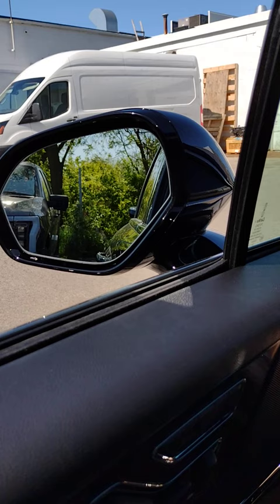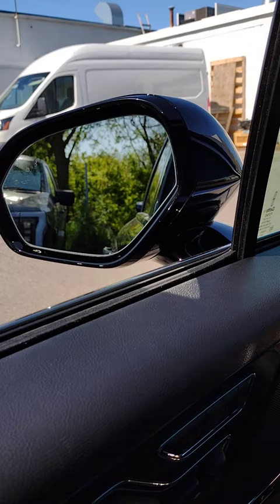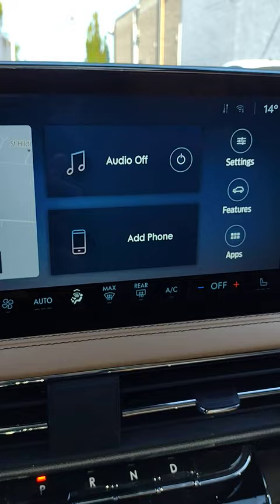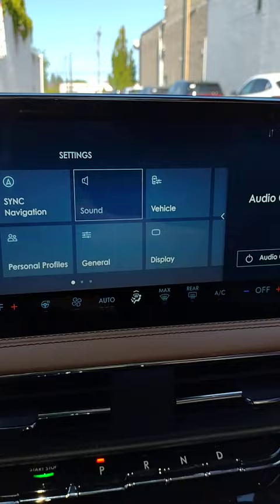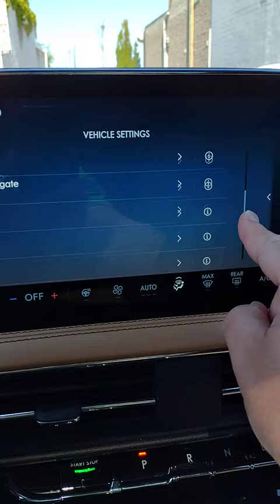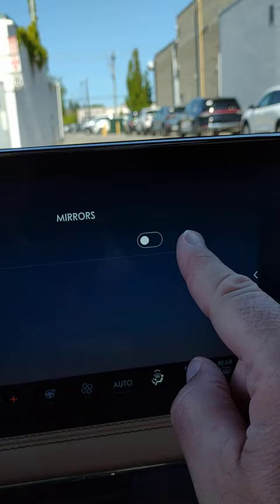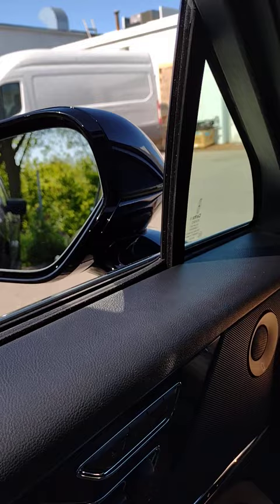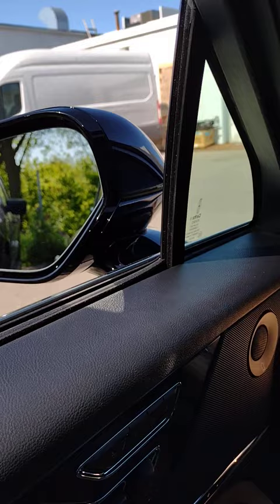How to fold mirrors 2023 - 2024 Lincoln Corsair - AutoFold mirrors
Learn how to fold your mirrors automatically when locking your Lincoln Luxury vehicle - Lincoln Corsair with our AutoFold mirror feature.  See how to activate and deactivate the AutoFold power outside mirrors.  When you park your Lincoln, you can have the mirrors automatically fold in.  Be sure to keep your car safe, and make it easier to get past in a parking lot.

Jim Brickell is a Lincoln product specialist with 35 years automotive sales experience.